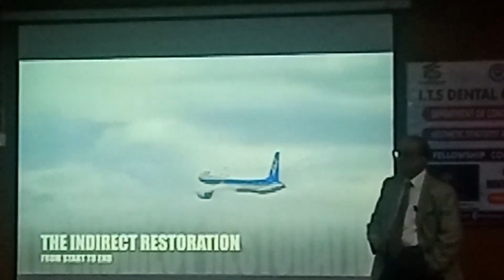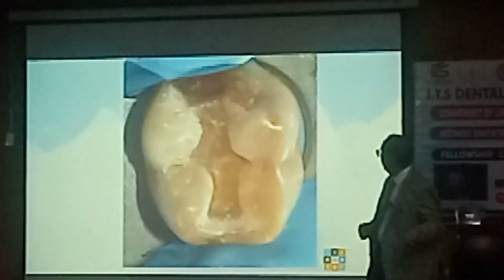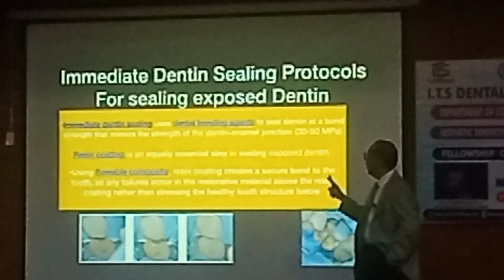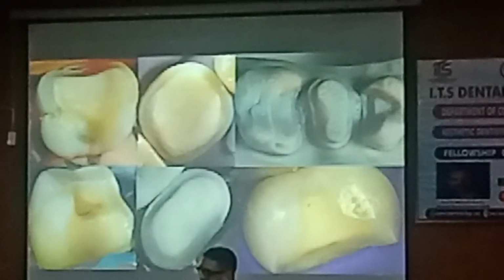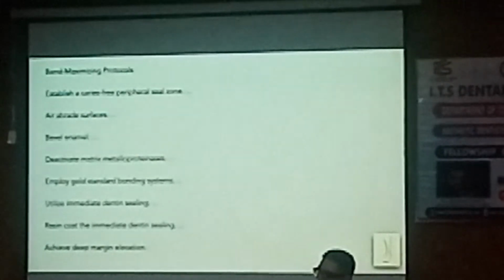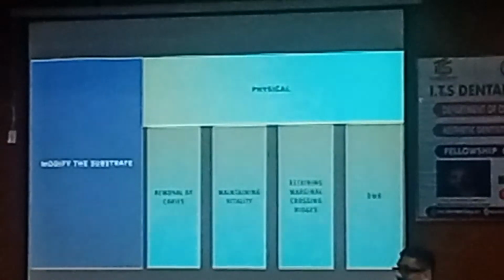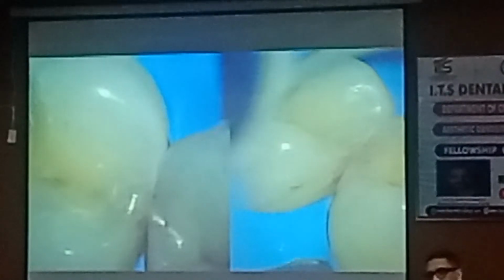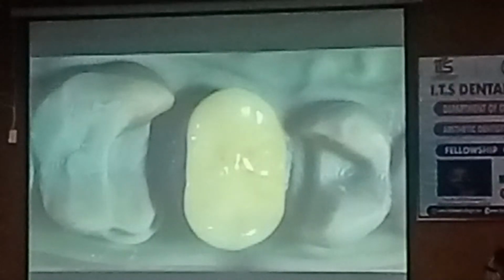itsdentalmuradnagar is live